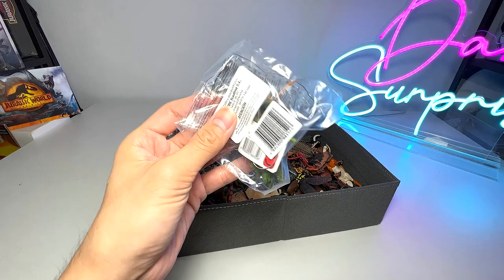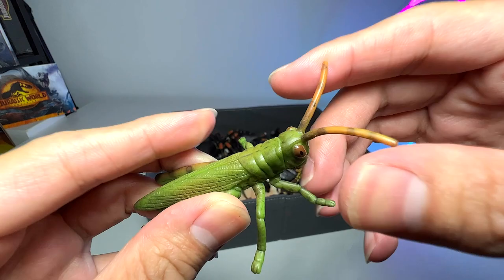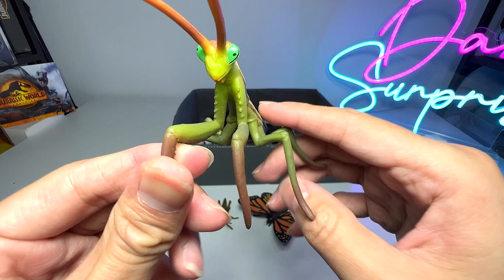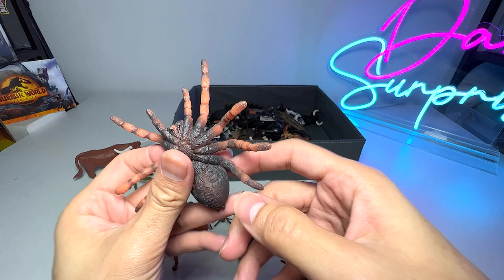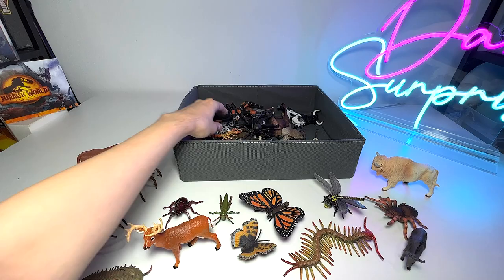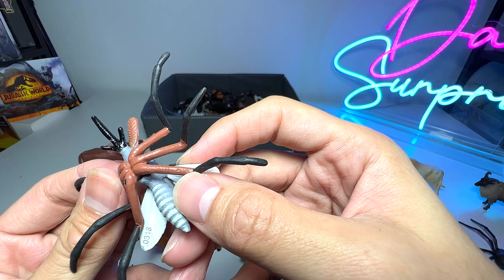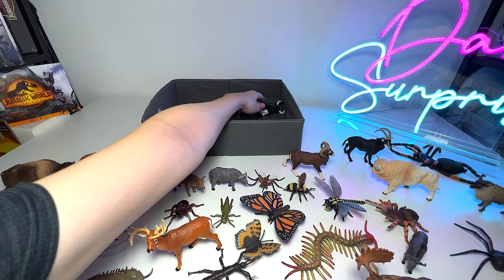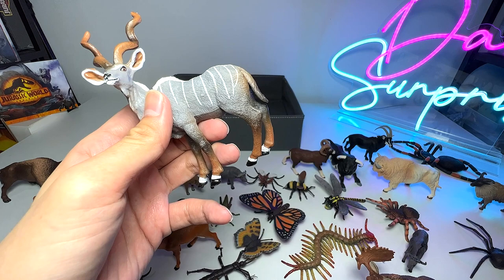Insect, Animals, Scorpion, Bison, Buffalo, Centipeded, Grasshopper, Stick Insect, Black Widow, Bee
Insect, Animals, Scorpion, Bison, Buffalo, Centipeded, Grasshopper, Stick Insect, Black Widow, Bee, Beetle, Rhinoceros Beetle, Stag Beetle, Antelope, White Tail Buck, Moose and more.